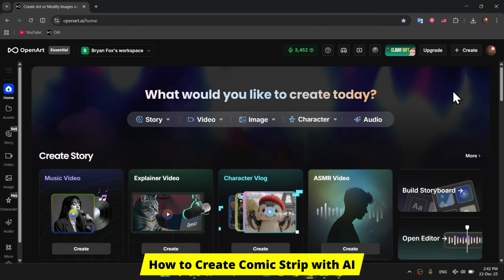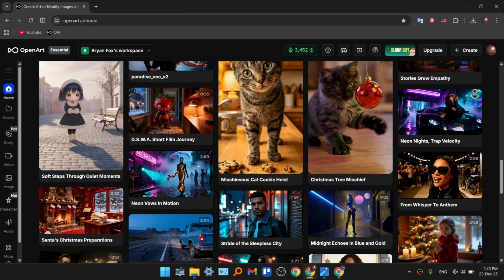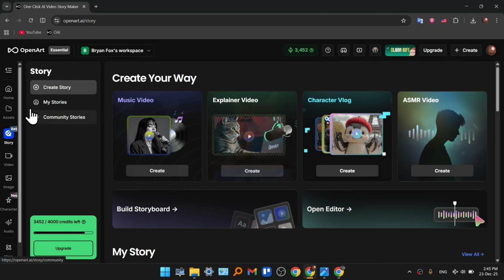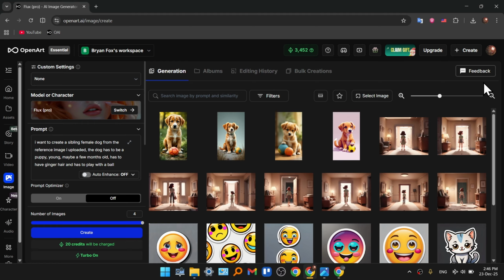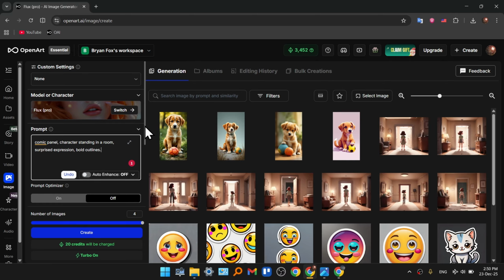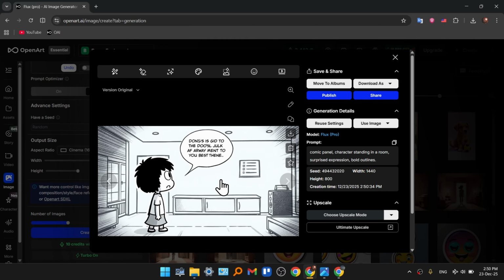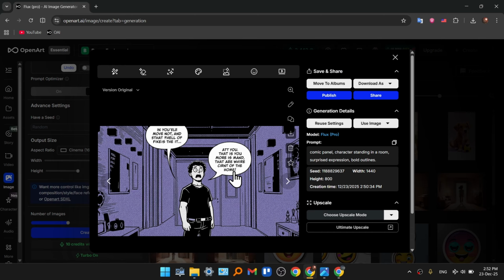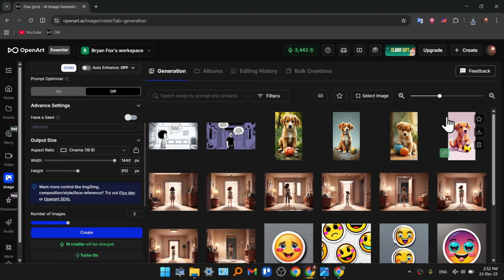How to Create Comic Strip with AI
Learn how to create a comic strip with AI in this step-by-step tutorial where I show you how to use artificial intelligence to generate comic characters, panels, and stories from simple ideas or prompts. In this video, you’ll discover how AI comic generators work, how to design consistent characters, and how to turn your ideas into full comic strips for social media, web comics, or personal projects without advanced drawing skills. Whether you’re an artist, writer, or content creator, this tutorial will help you create comic strips with AI quickly and creatively.